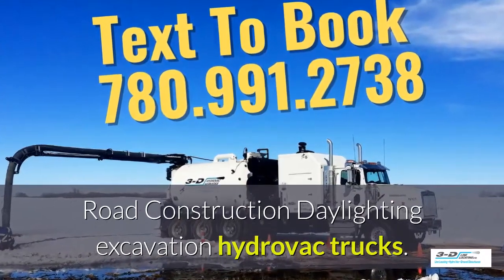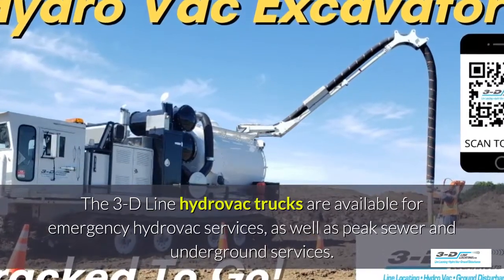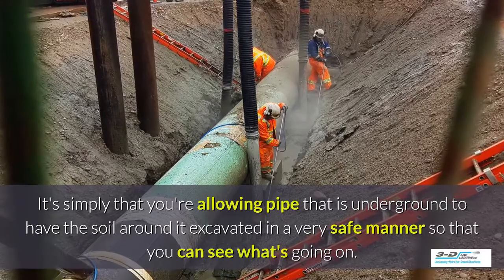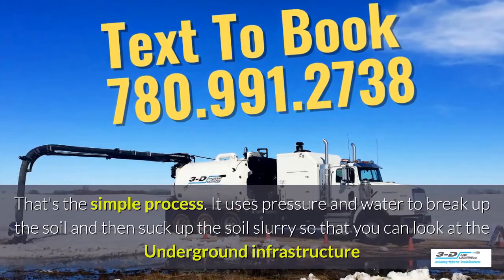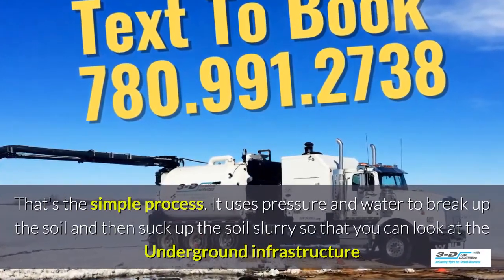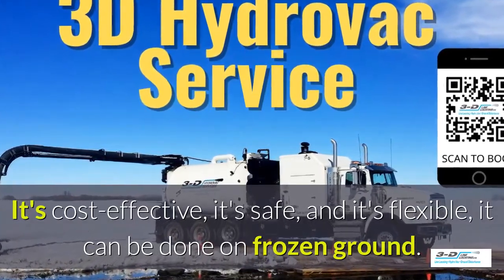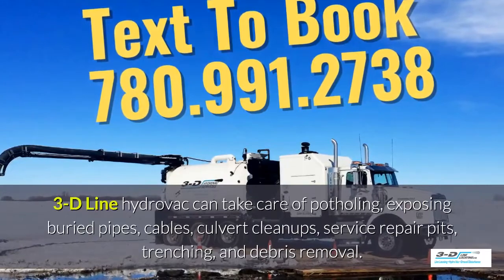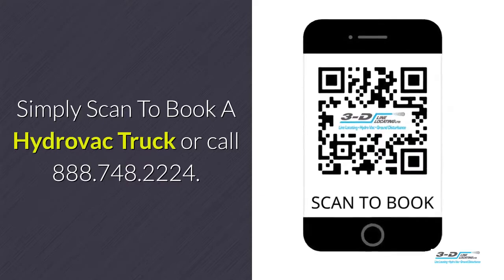Legal 780 991 2738 Text for road construction hydrovac trucks